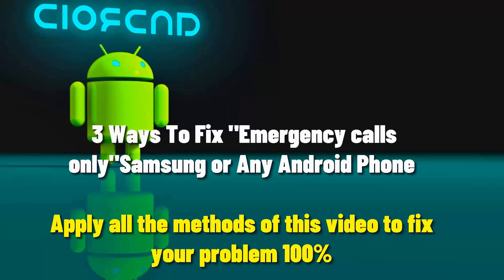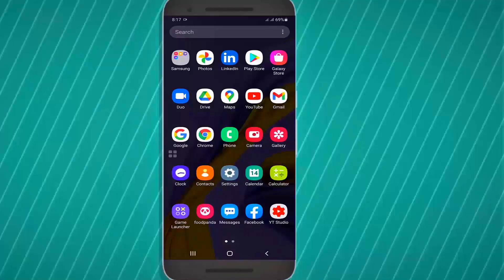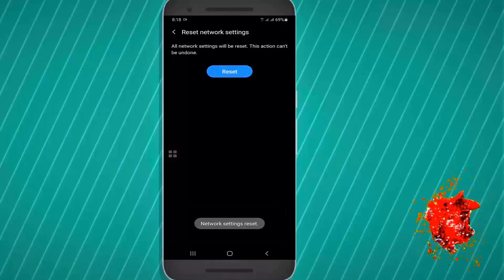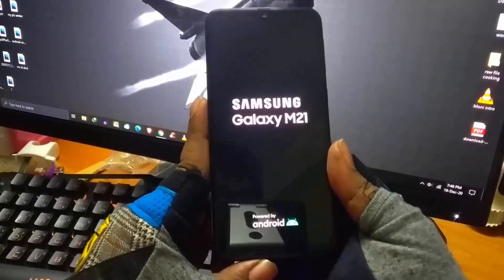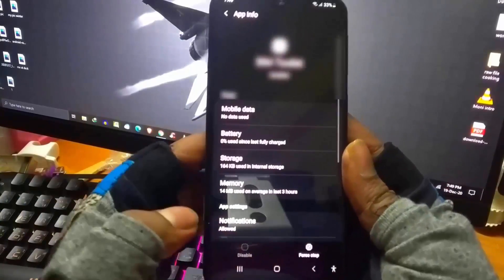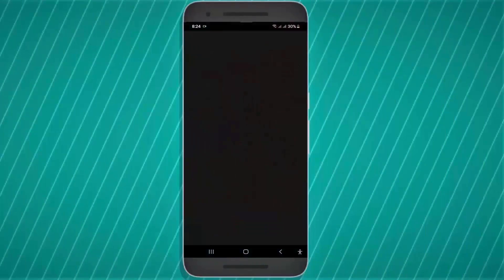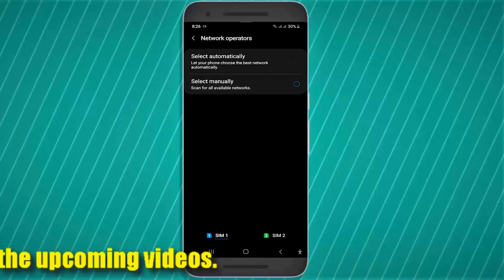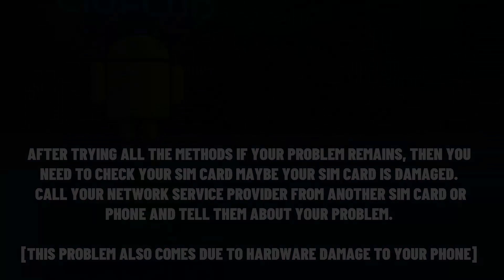SIM Is Showing Emergency Calls Only || Network Emergency Calls Only On Android/Samsung [Fixed]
SOLUTION: How to fix SIM is showing emergency calls only on Samsung/Network emergency calls only on Android 16,15,14,13/Network problem emergency calls only/how to fix a phone that says emergency calls only on Samsung, Vivo, or any Android phone 2026-22 English tutorial.
If you are having trouble with the sim is showing emergency calls only in Samsung or any Android phone, Samsung says emergency calls only, or if your sim card shows network problem emergency calls only using Airtel, Robi, Jio, Idea, BSNL, Vodafone, T-mobile, or Any SIM card then, this video will be helpful for you to fix this problem easily.

In this tutorial, I am showing 3 methods to solve the Emergency calls only problem or network emergency calls only sim card problem using a Vivo and Samsung Galaxy M21 phone but according to this tutorial, you can fix the "Emergency calls only" issue using any version of all Android phones.

Remember: After trying all the methods if your problem remains, then you need to check your sim card maybe your sim card is damaged.
Call your network service provider from another sim card or phone and tell them about your problem.
[This problem also comes due to hardware damage to your phone]